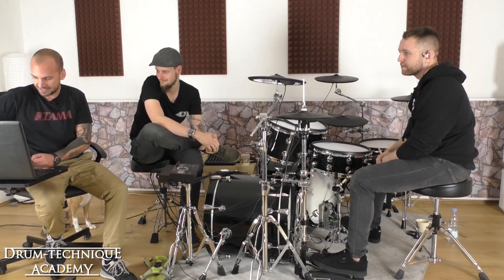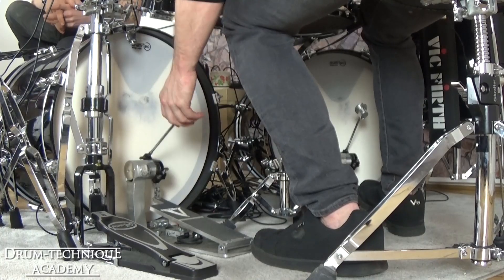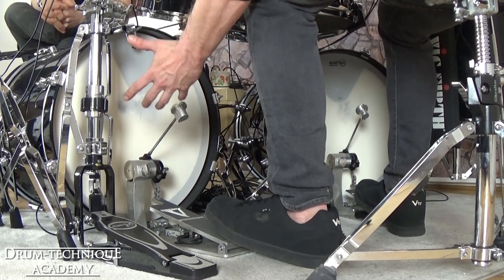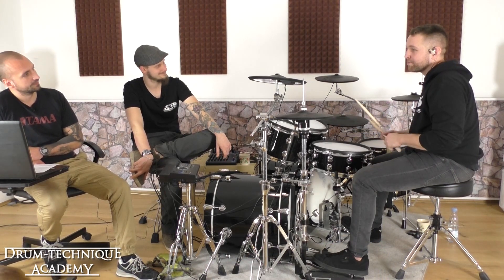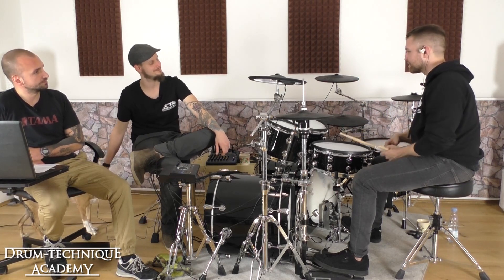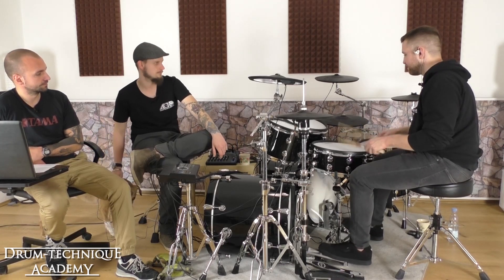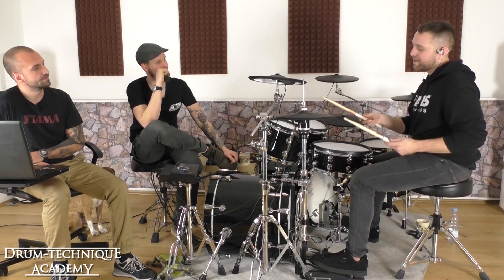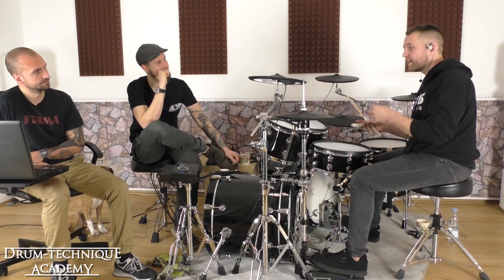Alex Rudinger Drum-Lesson | Drum-Technique Academy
Here's an excerpt of last weeks Live Lesson with Alex Rudinger (Drummer of Whitechapel)
to watch the full 60 minute in-depth tutorial.